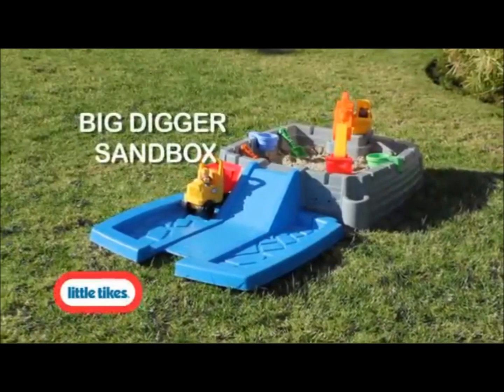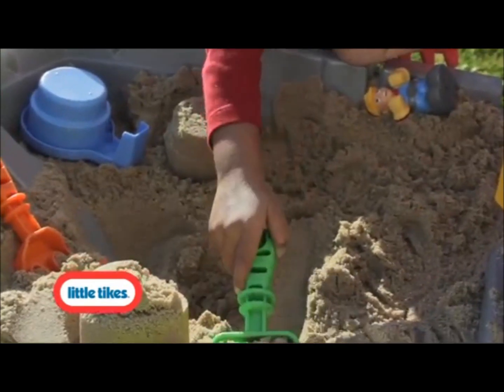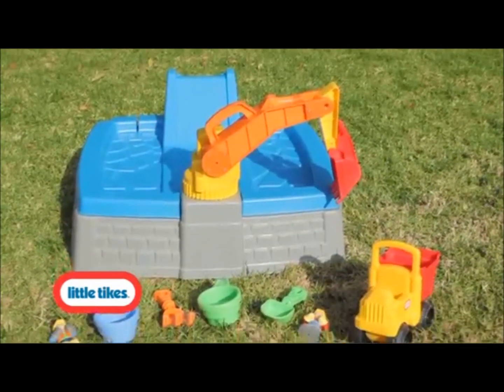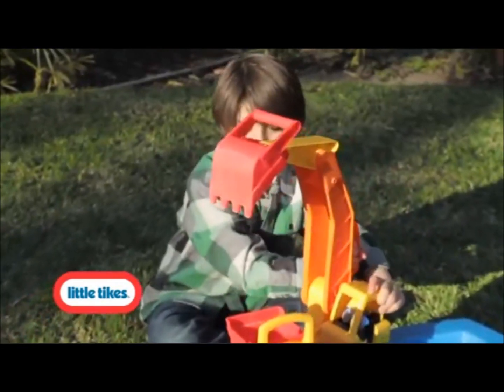Little Tikes zandbak DEMO - GIGAspeelgoed